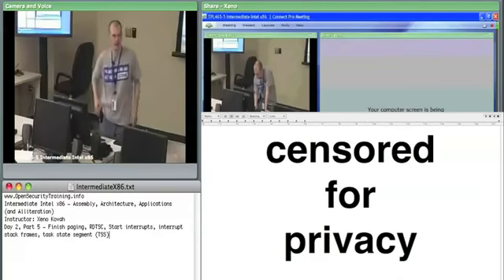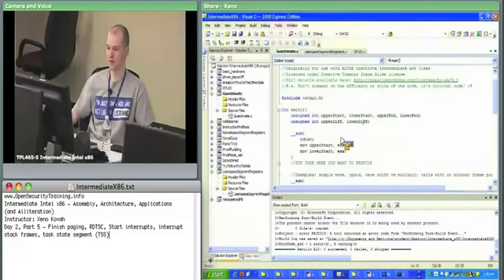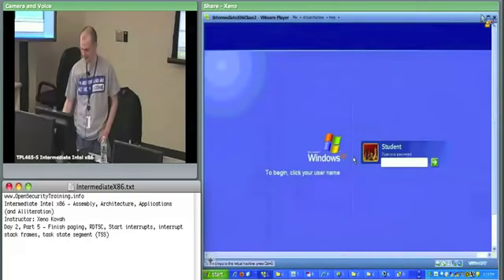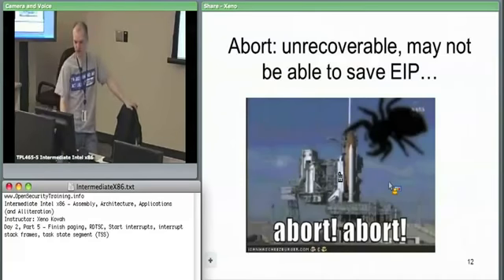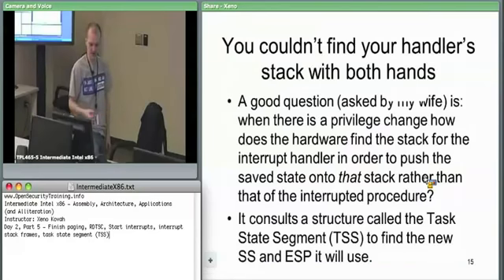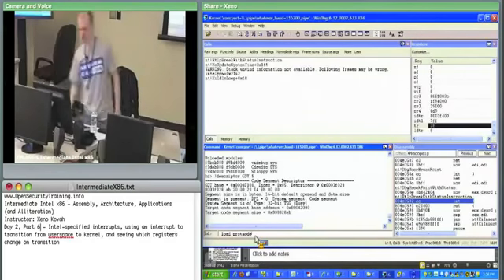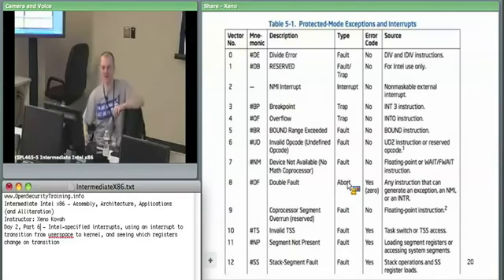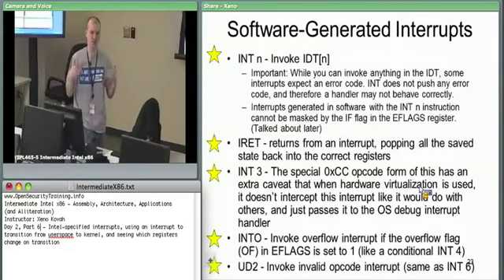OpenSecurityTraining Intermediate Intel x86 (day 2 part 4)